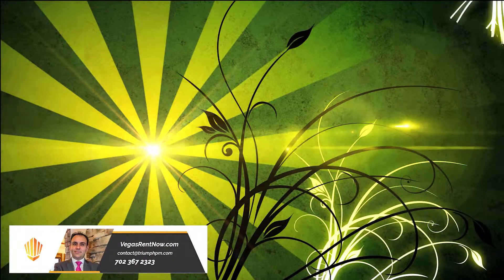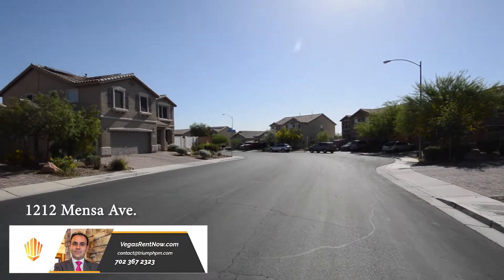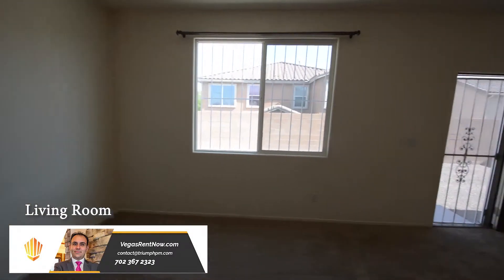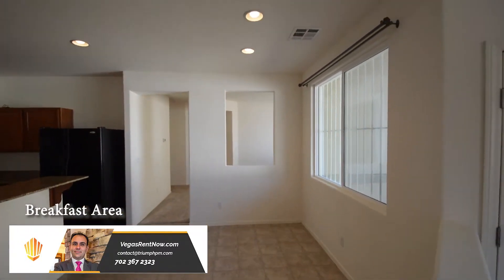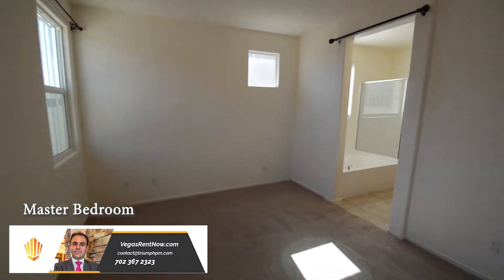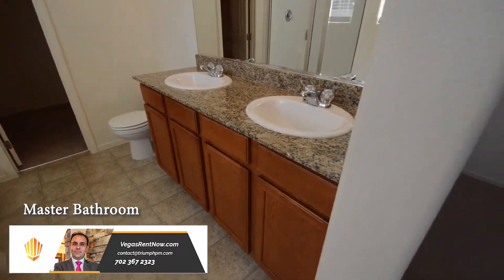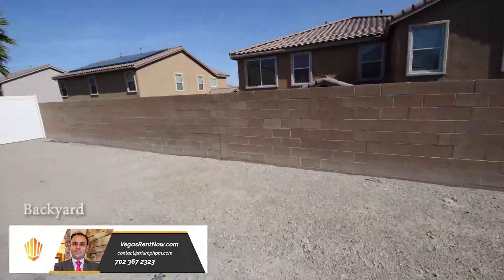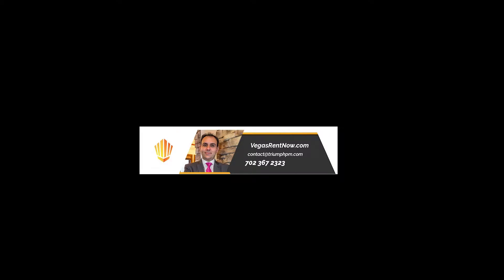Triumph Property Management 1212 Mensa Ave. in N. Las Vegas, NV.